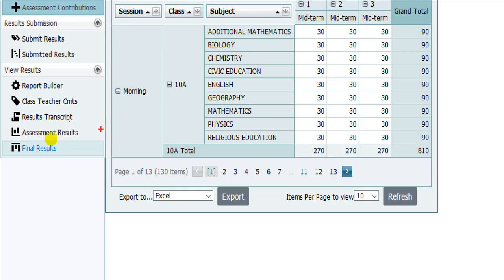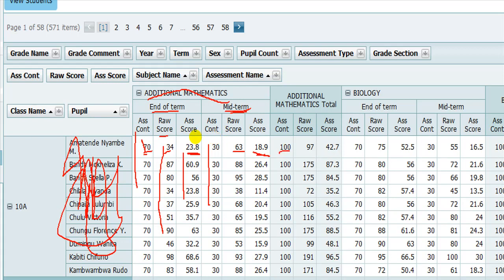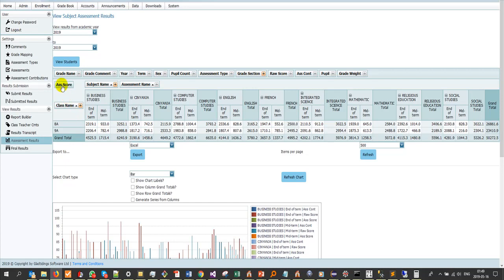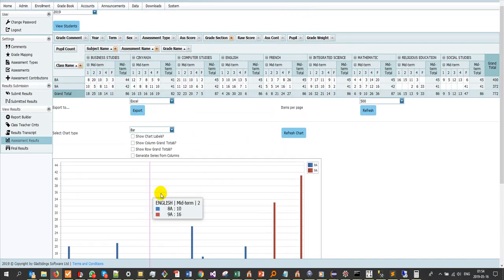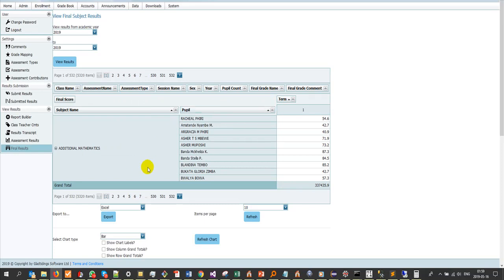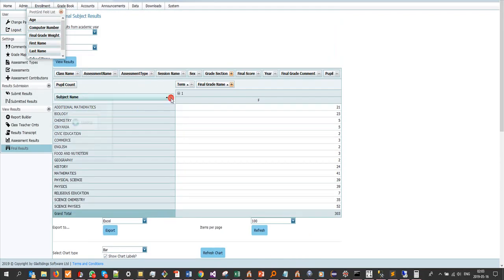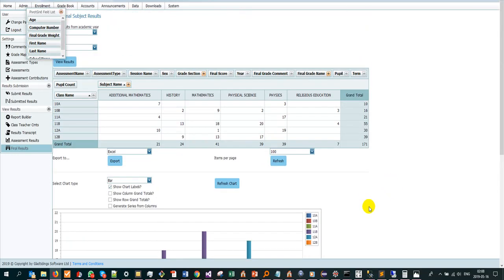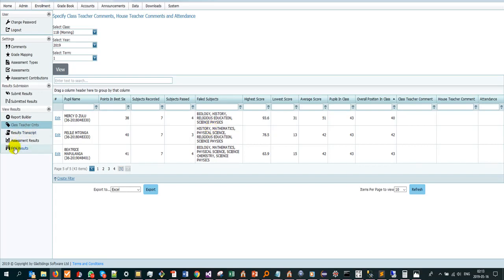results analysis online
In this video we demonstrate how you can perform results analysis on the online application. You will be able to analyze things like number of pupils who got a particular grade in each subject, how many failures each subject record and which one is the worst performing subject or class.